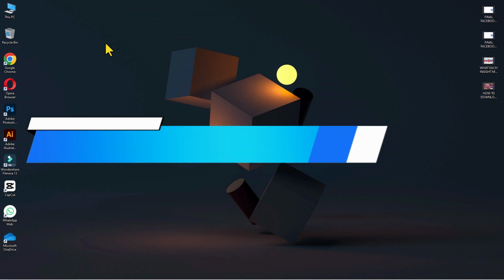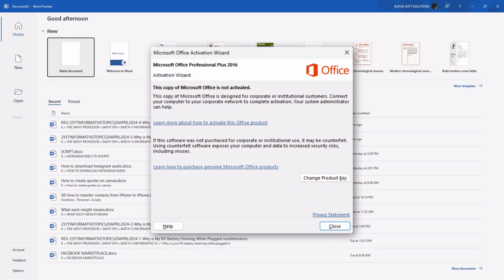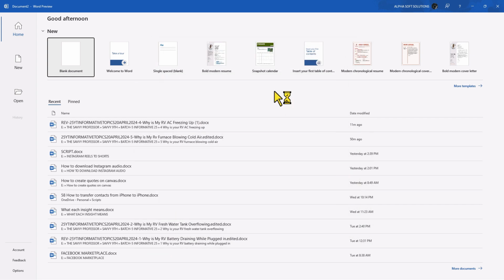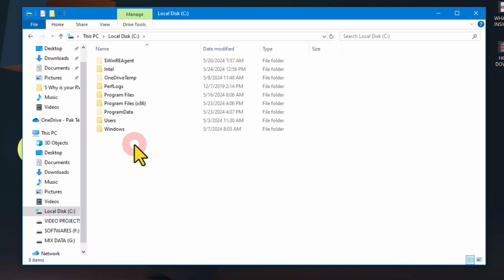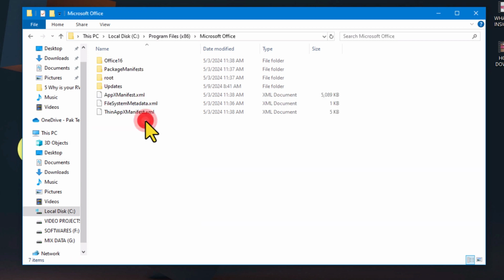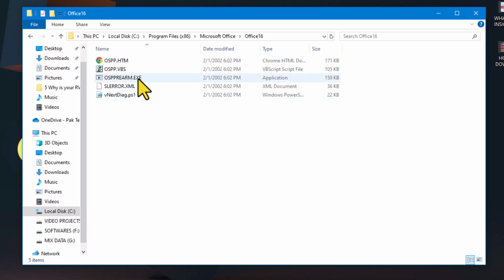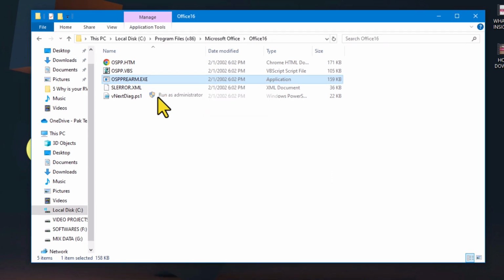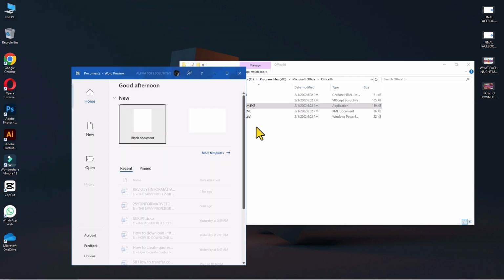How to Fix Product Activation Failed in Microsoft Word (Desktop, Windows, Mac)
How to Fix Product Activation Failed in Microsoft Word | Learn How to Fix Product Activation Failed in Microsoft Word with our easy-to-follow tutorial! Whether it's a sign-in problem, conflicting installations, or subscription expiry causing the error, we've got you covered. Follow along as we guide you step by step to fix this issue and get back to using Word hassle-free.

Time Stamp ⏰
0:00 Intro How to Fix Product Activation Failed in Microsoft Word
0:25 How to Fix Product Activation Failed in Microsoft Word
1:15  Final How to Fix Product Activation Failed in Microsoft Word